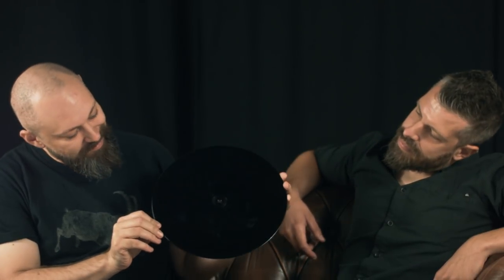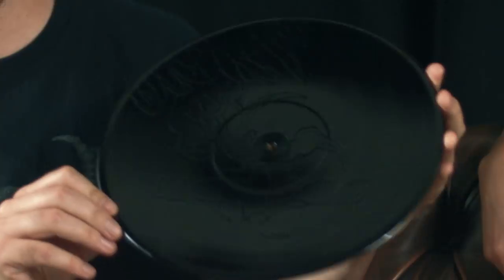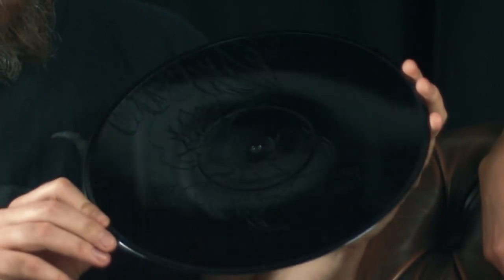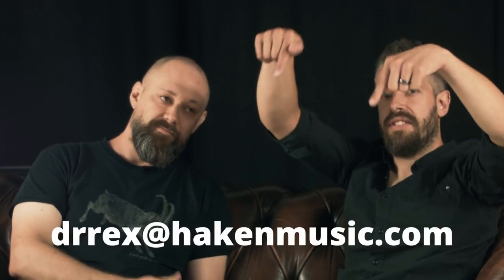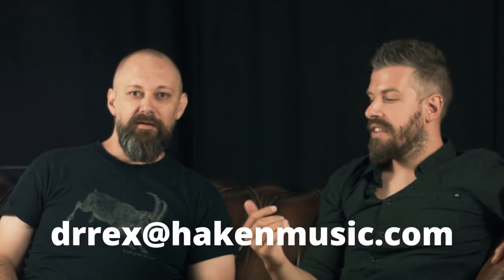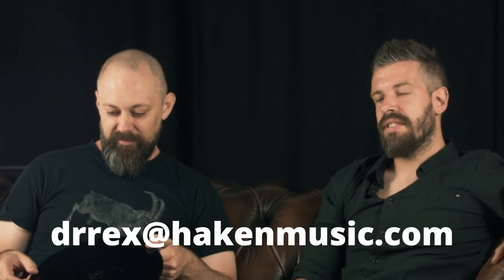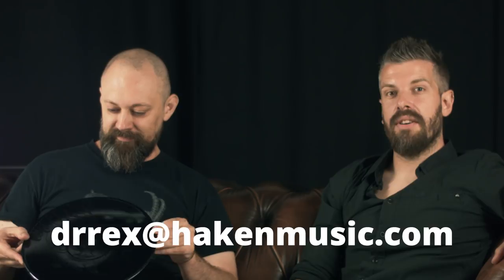HAKEN - Vector Etching Competition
To celebrate the announcement of Haken’s new album Vector, the band are opening up a unique opportunity for one fans artwork to be used as the etching on the fourth side of the vinyl LP version of the record. Haken are inviting fans to submit their own version of the Rorschach test ink-blot image which graces the album’s cover, and one winner’s art will be picked by the band to be etched into every vinyl copy of Vector.